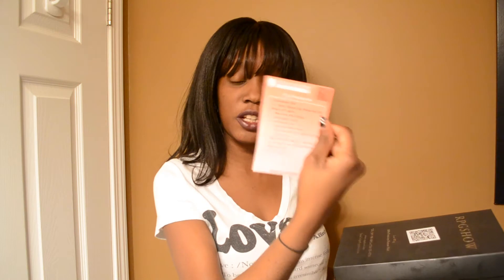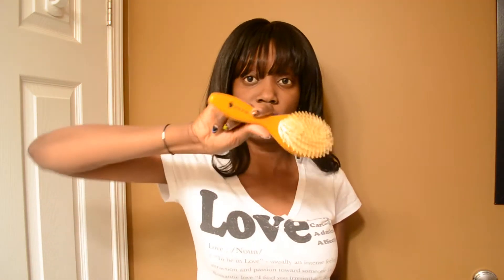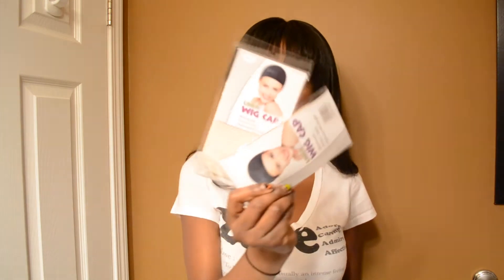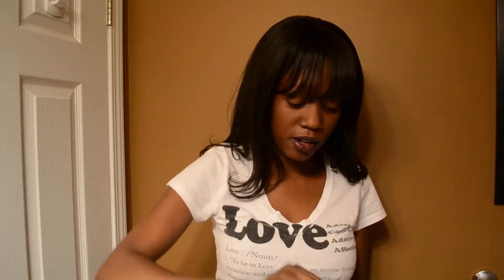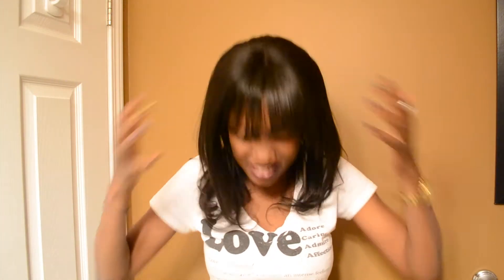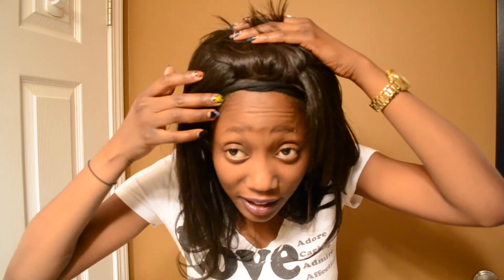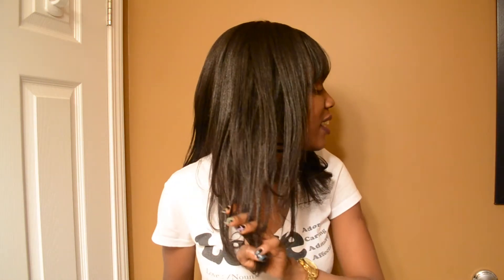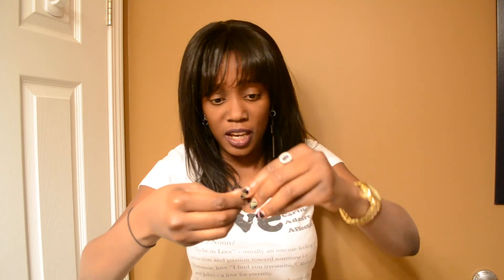RPG Show Naomi cls019-s Review | Moments of Love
Naomi Glueless Cap cls019-s
hair length: 16 inch
hair texture: Yaki
hair density: 100% medium
lace color: Medium brown
Cap Construction: Cap 3 Glueless lace cap
Cap size: Size 1

vlog vlogger interracial marriage dating "Video Blogging" vlogs real life reality tv love momentsoflove